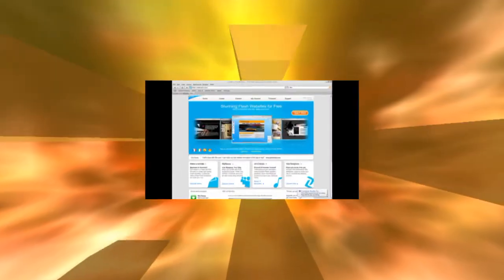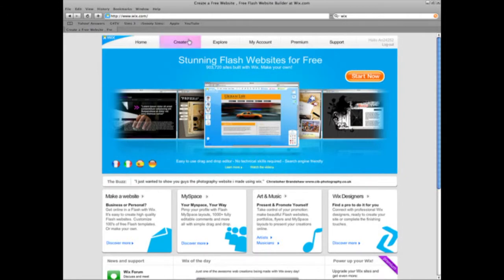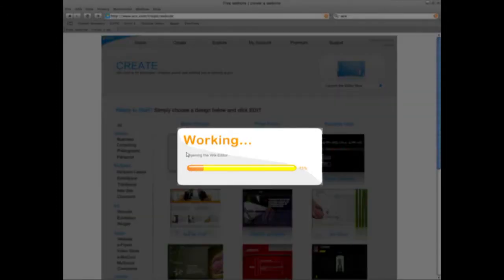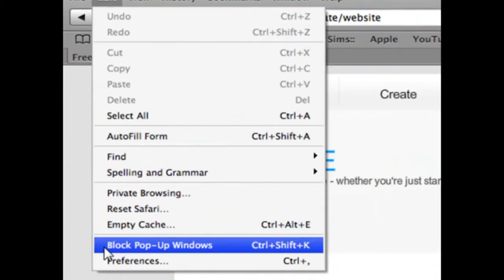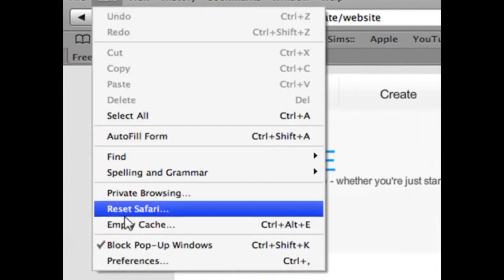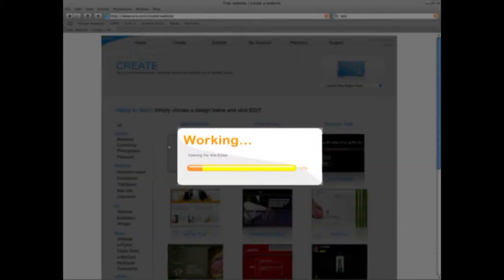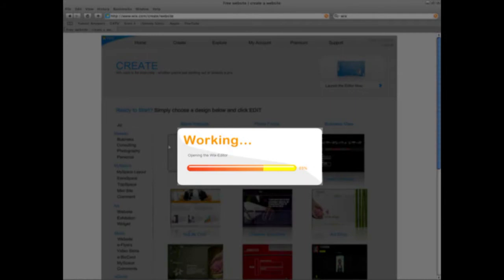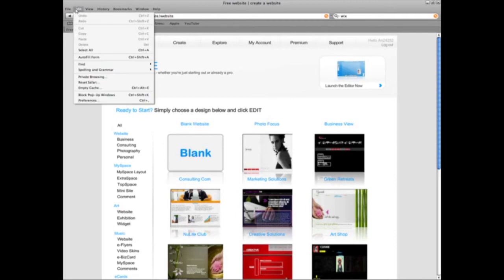Need Help With Wix Website Editor HELP!